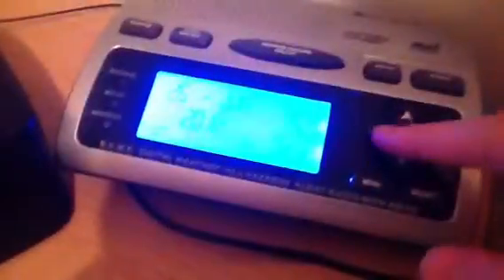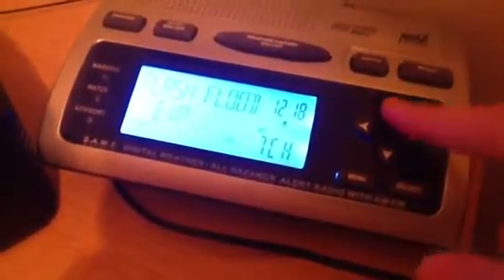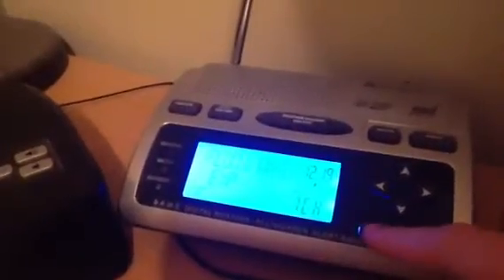How to trigger EAS alerts: RadioShack 12-519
This is an old video and it's shit so don't watch it lmao
This is a video on how to trigger EAS alerts on the RadioShack 12-519 weather radio.
Playlist of vids that contain tones that could activate a 12-519 if played properly.